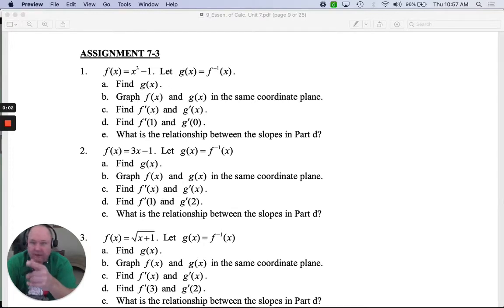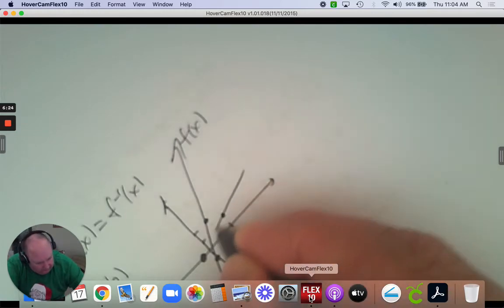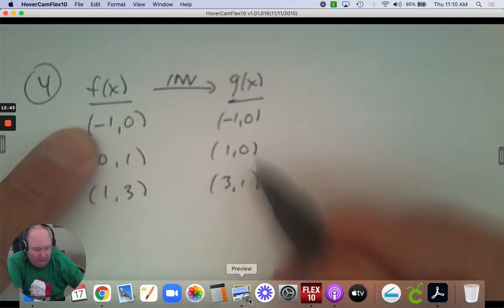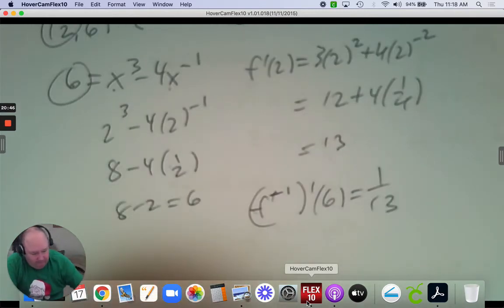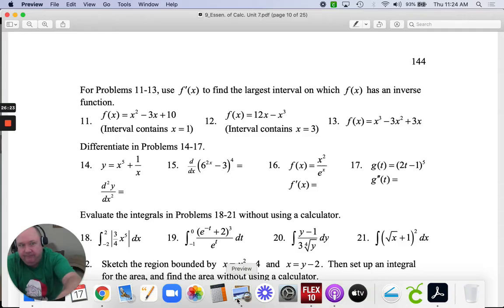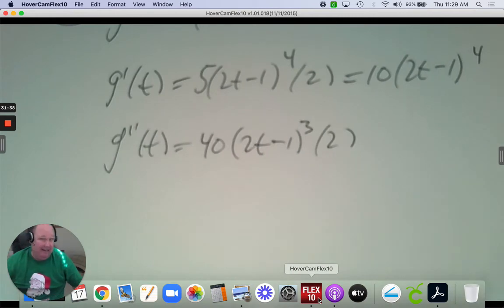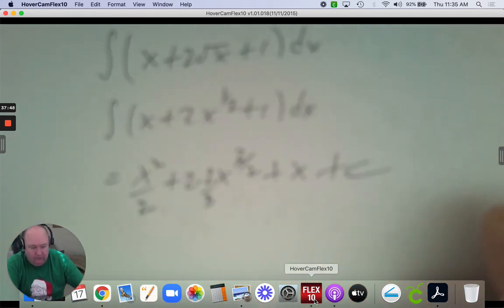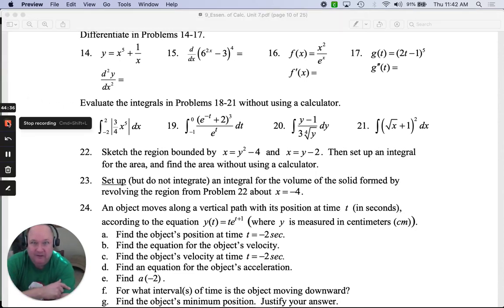Calculus Assignment 7-3 Part 1